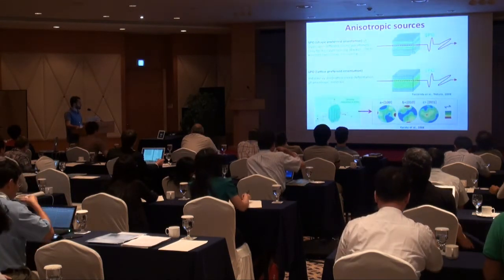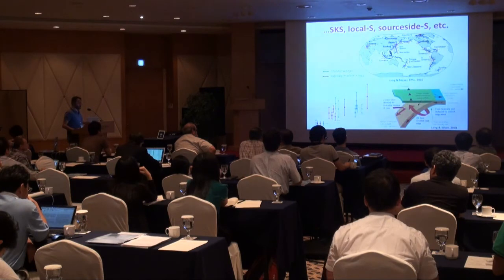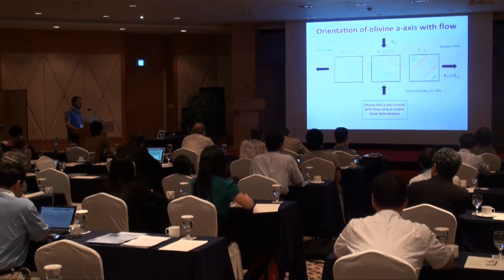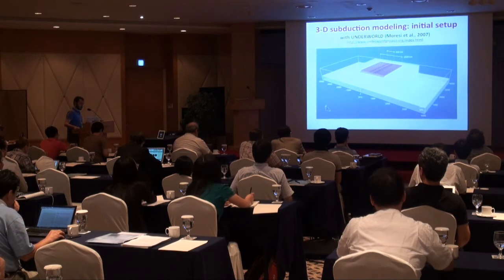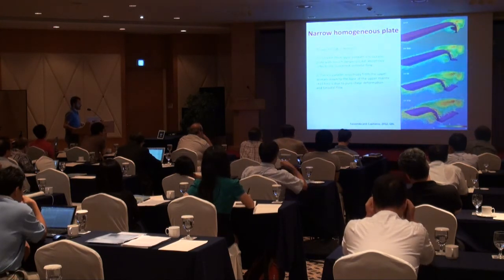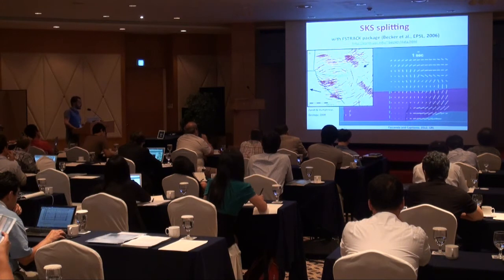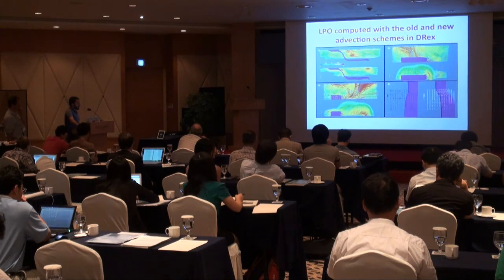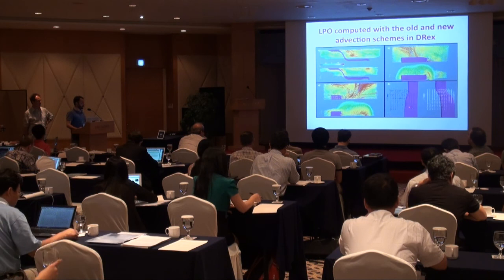Manuele Faccenda - Geophysics of Slab Dynamics Session2.5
Geophysics of Slab Dynamics: Jeju 2012

Session 2: Subduction Dynamics and Mantle Convection

Manuele Faccenda
Mantle seismic anisotropy during subduction-induced 3D flow